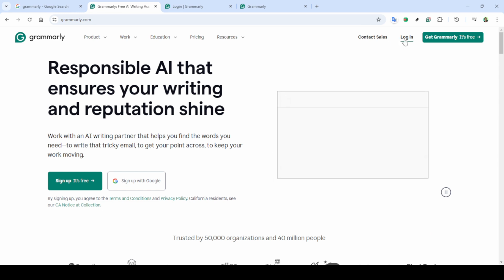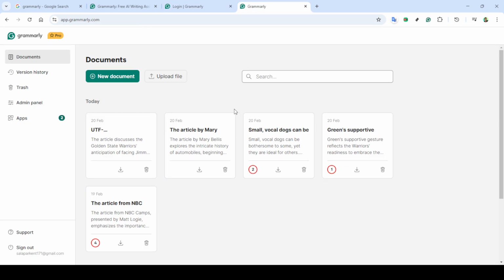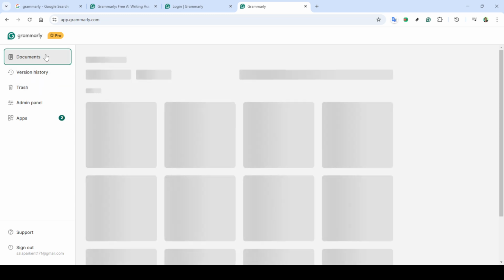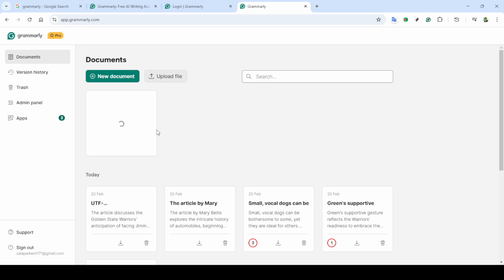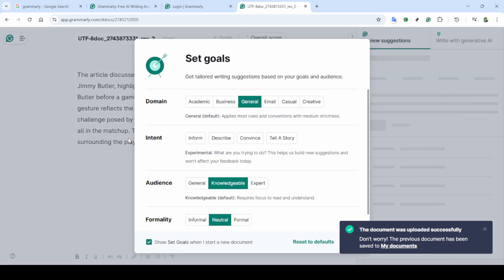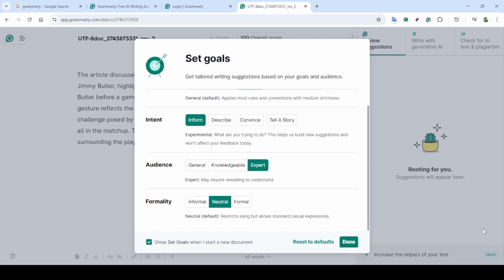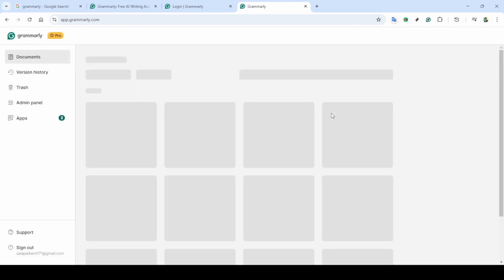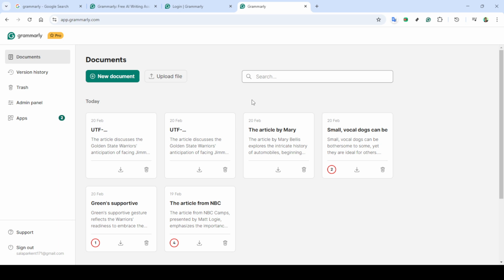How to Upload Files in Grammarly [2025 Full Guide]